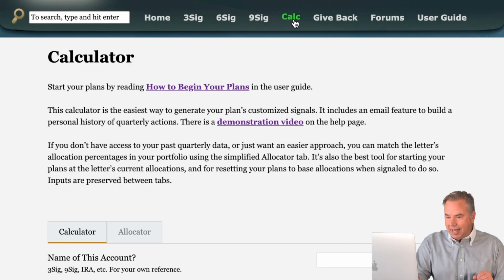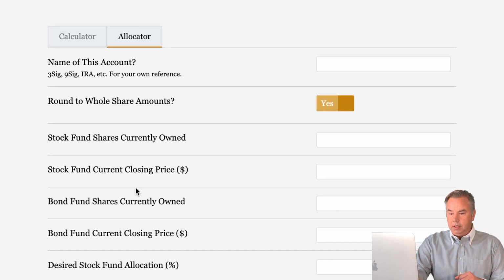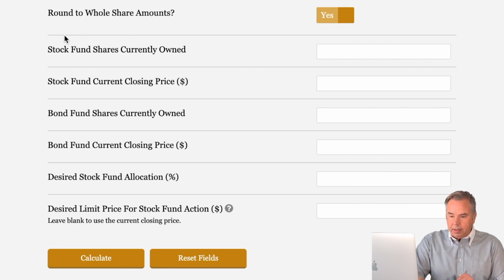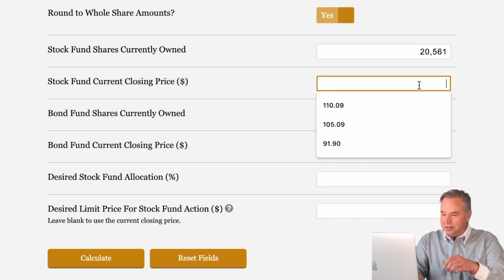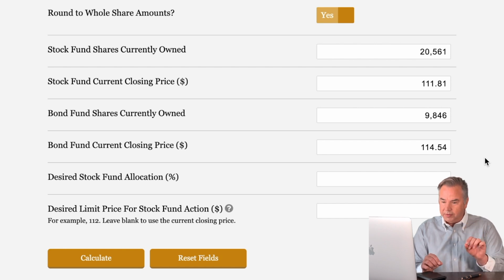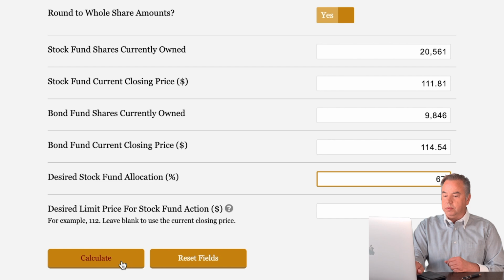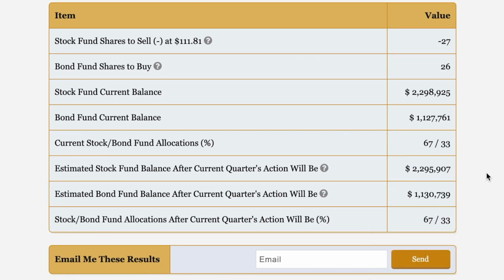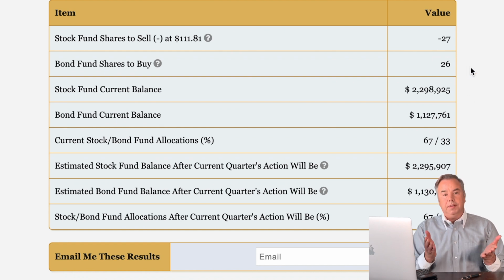How to Sync Your Portfolio With the Sig System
The Allocator tool on The Kelly Letter's subscriber site makes it easy to sync your plans with the letter's, then just follow along with its quarterly signals. This video shows how.

Kelly Letter subscriptions include access to the Allocator.

Use it to generate your own syncing orders. No guesswork or pundit opinions required.